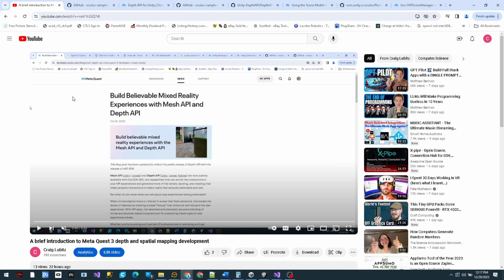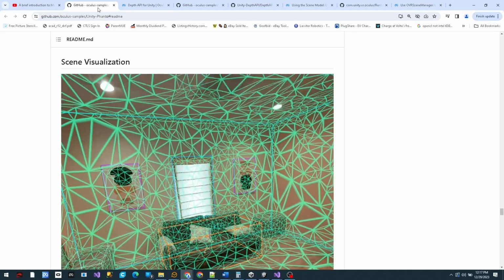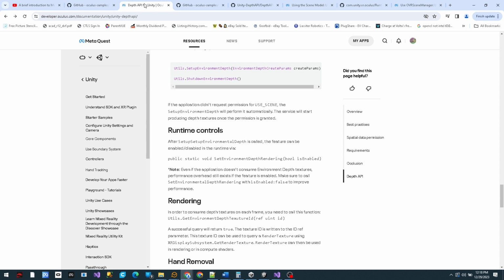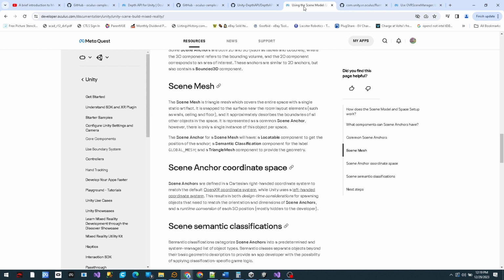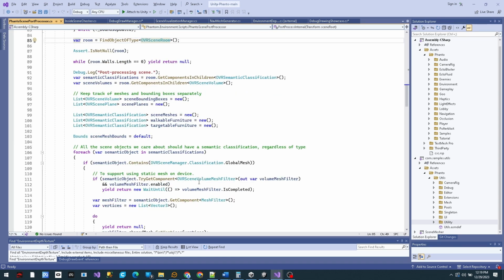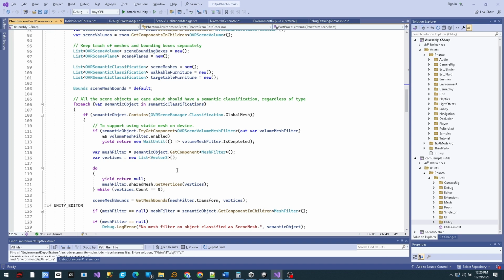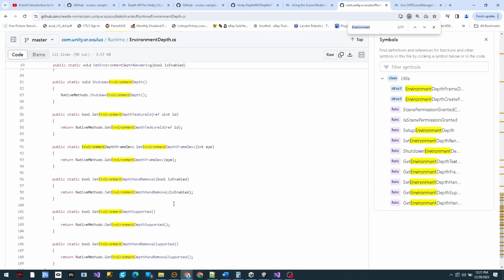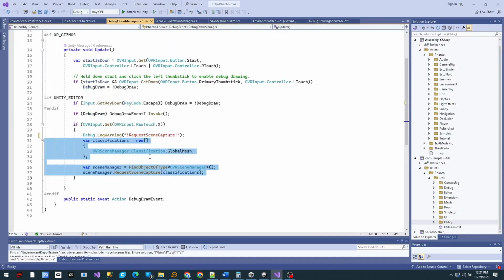Deep dive into Meta Quest 3 depth texture and occlusion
A deeper dive into how the Meta Quest 3 depth texture and occlusion features work.
Where and how to access the scene mesh depth data.

Lets face it, I'm not an influencer, im just a programmer. So my videos will be rough. If you want a well constructed approach, check out @dilmerv